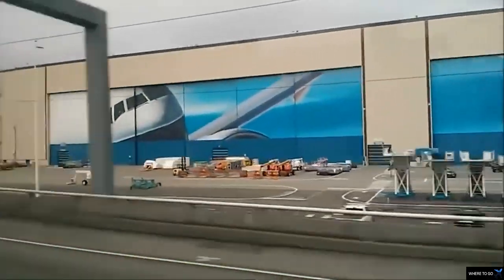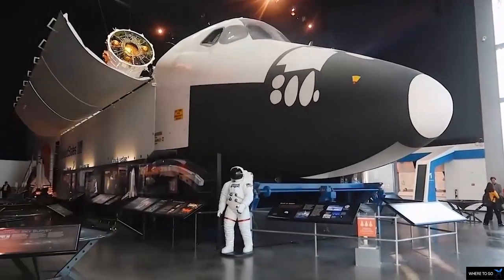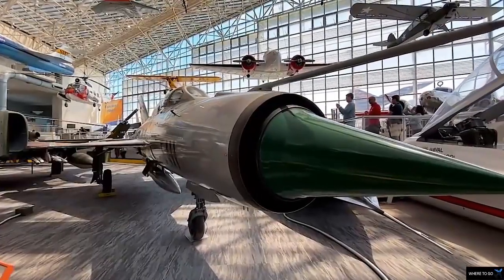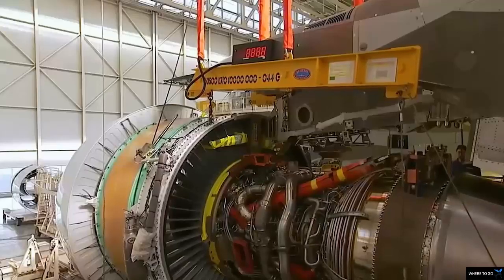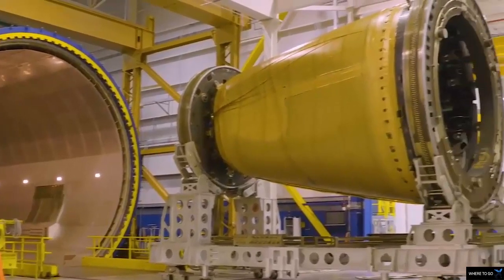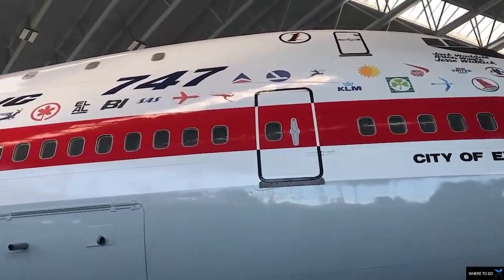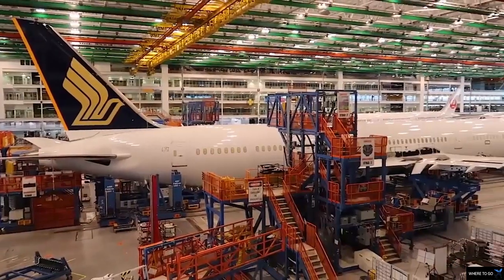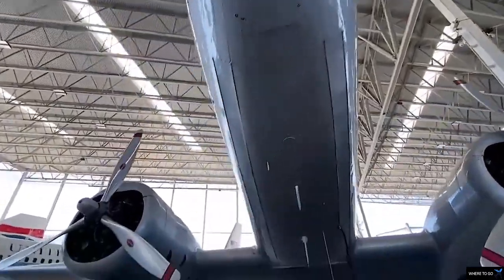The Boeing Everett Factory | The largest Factory in the world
The largest building in the world is the sprawling Boeing  Everett Factory in Washington State near Seattle. Visiting one of the largest and most advanced factories in the world is educational as well as an unusual activity to enjoy while on holiday. Visitors to Boeing Everett Factory can learn about the cutting-edge innovation of Boeing that produces around half of the world's large commercial jets.
The Boeing Everett Factory is an airplane assembly facility built by Boeing in Everett, Washington, United States. It sits at the northeast corner of Paine Field and includes the largest building in the world by volume. at 13,385,378  metres cubed and covers 98.7 acres . Factory  full name is The Boeing Company and its headquarters is located in the city of Chicago. The factory was built in 1967 for the Boeing 747 and has since been expanded several times to accommodate new airliners, including the 767, 777, and 787 programs.

The Boeing Factory tour is a 90-minute tour of the factory floor, where the jets are being constructed. Tickets sell out quickly, so advance purchase tickets are highly recommended, and arrive 30 minutes prior to your tour time. All bags and handhelds must be placed in a locker.The Boeing Factory Tour also gives you access to the outdoor Sky Deck, with great views of Paine Field and the Dream Lifter Operations Center, where you can watch Dream Lifters taking off and landing.
Boeing began offering factory tours with the first rollout of the 747 in 1968. As of 2020 over 150,000 people come each year to visit the factory, which employs over 35,000 people and has its own fire department, security team, daycare center, coffee shop, and fitness center. The factory also houses a Boeing Employees' Credit Union branch and several cafés. Across the airport to the west is the Boeing Store, a theater, and the Future of Flight Aviation Center, which runs the factory tour. The Boeing Everett campus is big enough to contain Disneyland with 12 acres left over for parking.
In 1968, the world’s first jumbo jet, the Boeing 747, was produced in Everett, Washington state. Meanwhile, the factory that was built to manufacture it was still under construction. Boeing’s Everett Factory is now the largest manufacturing facility in the world and the largest building in the world by volume
As the state’s premier aviation attraction, the Boeing Factory at Future of Flight welcomes flight and engineering  enthusiasts from all over the globe it’s the only place in America that allows you to go behind the scenes into the intricate world of airplane assembly.